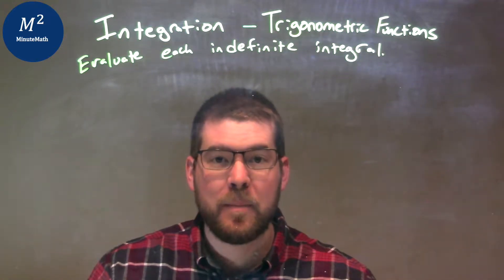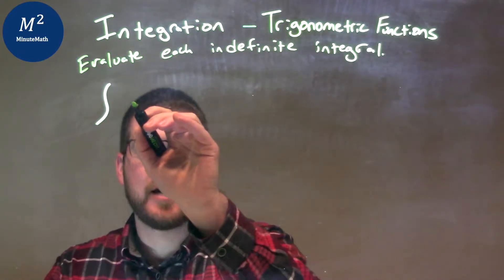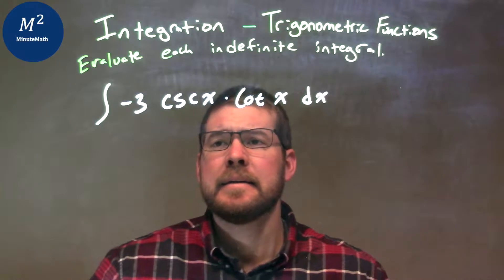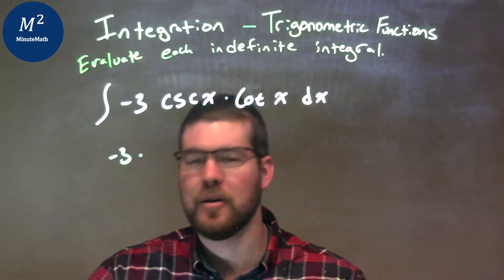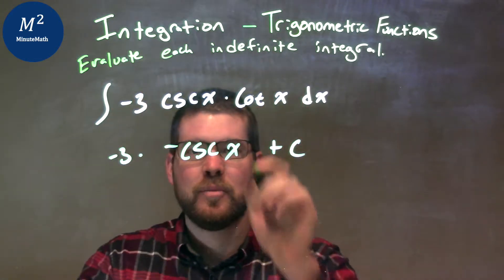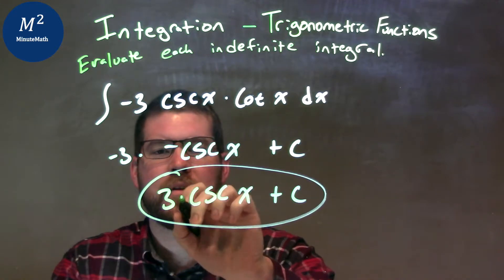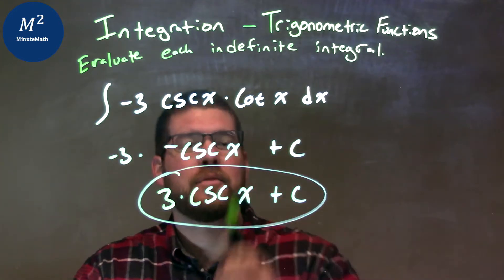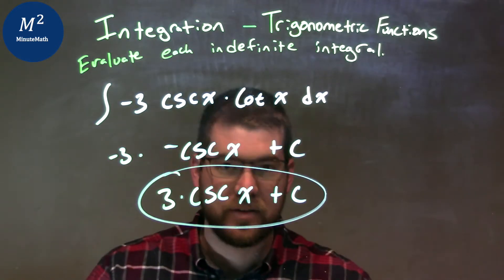Integrate ∫-3csc(x)•cot(x) dx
In this math video lesson on Integration with Trigonometric Functions, I evaluate the indefinite integral of -3csc x -cot x dx.